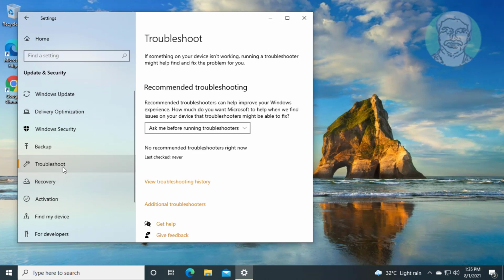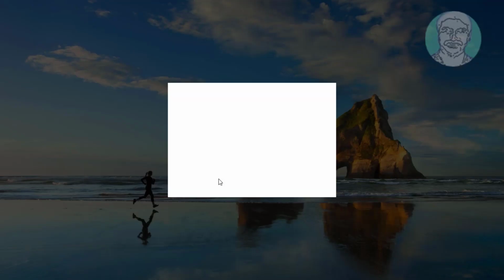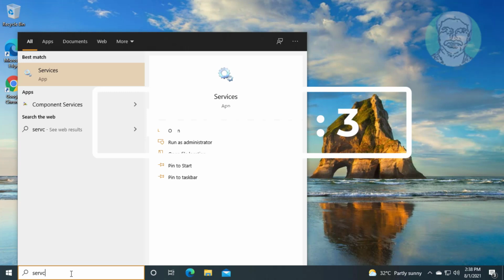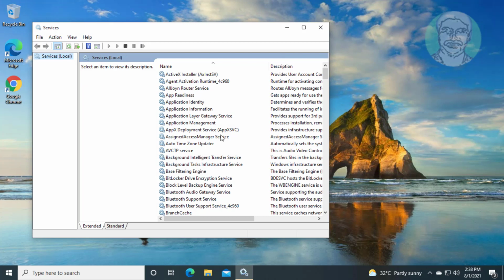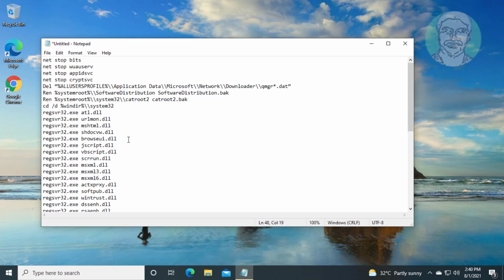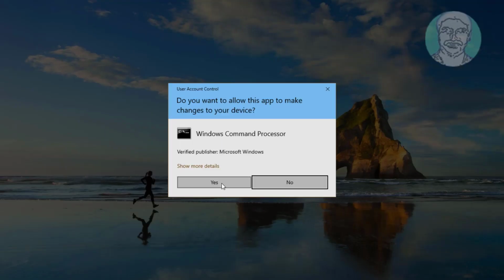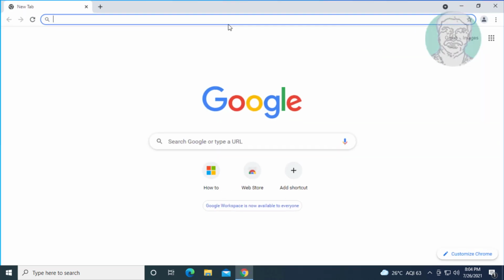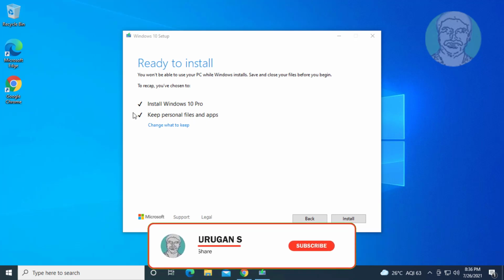Fix Windows 10 Update Error 0x800f0990 (Solved)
This Tutorial Helps to Fix Windows 10 Update Error 0x800f0990 (Solved)

00:00 Intro
00:08 Method 1 - Update Troubleshooter
01:06 Method 2 - System File Checking
02:55 Method 3 - Check Services
03:47 Method 4 - Run Set of Commands
05:44 Method 5 - Update Windows 10 Using Media Creation Tool
07:23 Closing

Commands Used